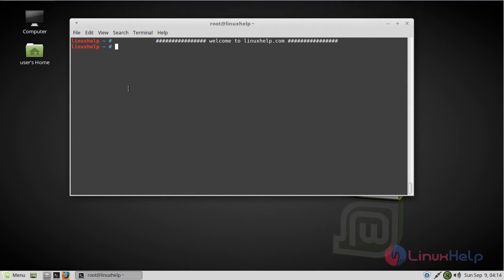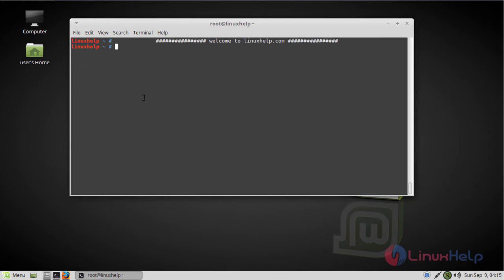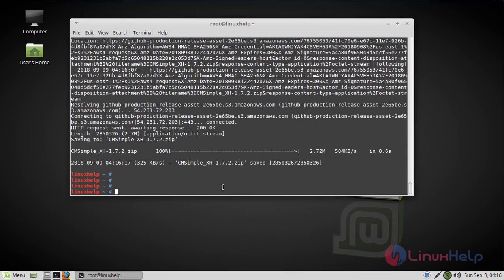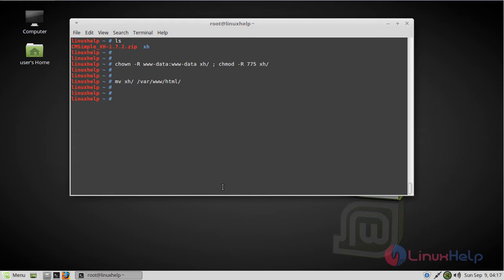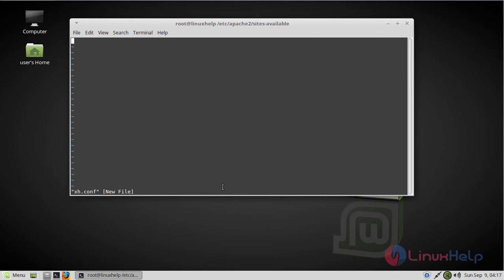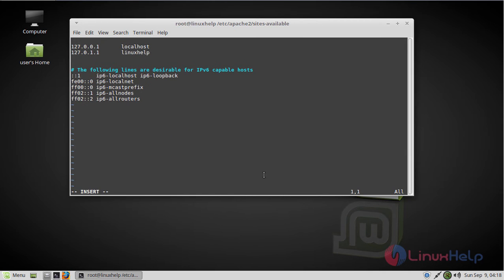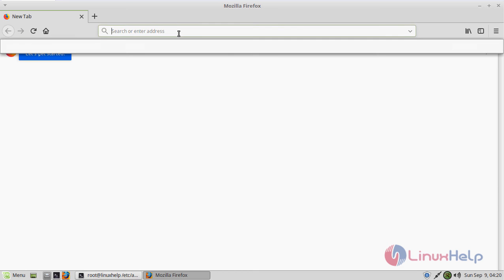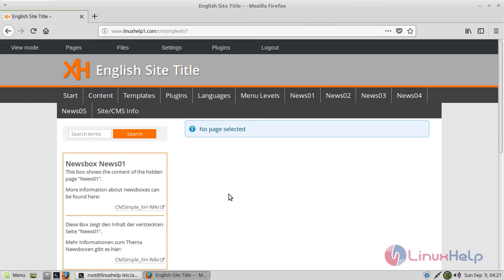How to install CMSimple_XH on Linux mint 18.03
This video covers the method to install CMSimple_XH on Linux mint 18.03. CMSimple_XH is a free and open source content management system.